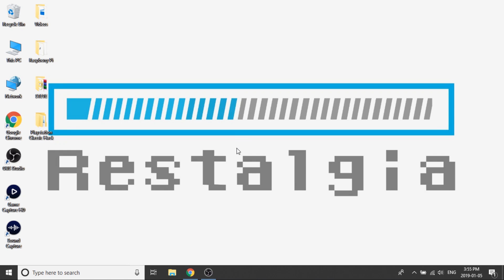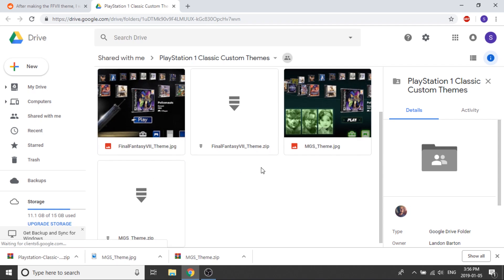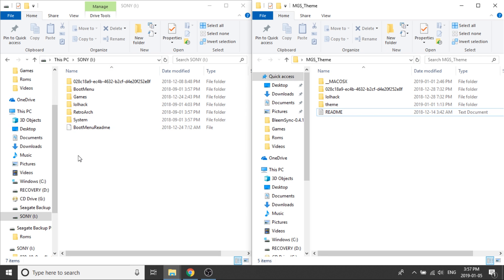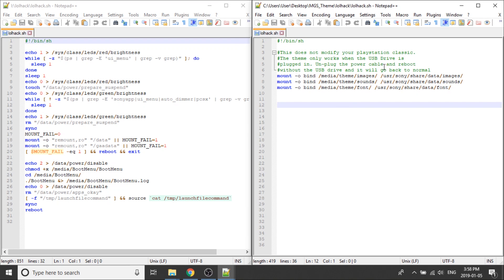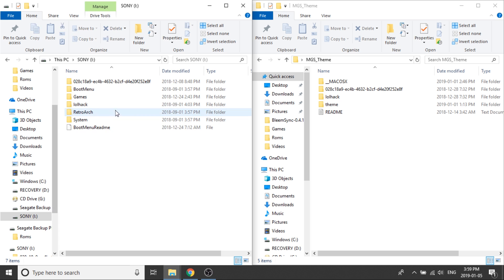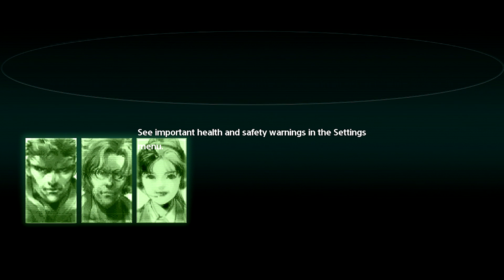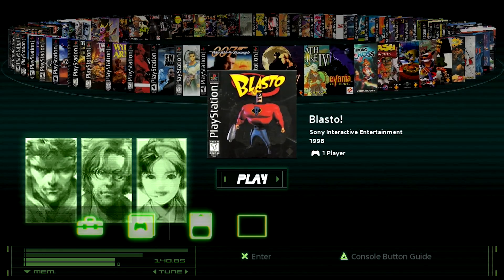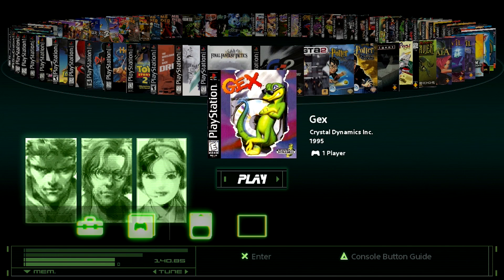HOW TO | Add themes to Playstation Classic! Metal Gear Solid theme for BleemSync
Huge shout out to reddit user landonbarton! Thanks dude, this theme is amazing!

Thank you all for the support. I have some really awesome stuff coming your way!